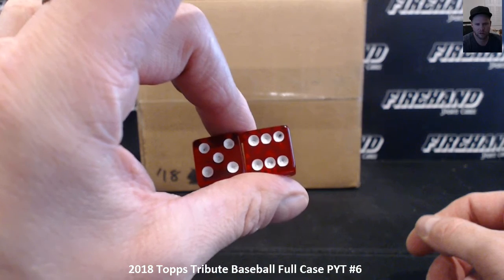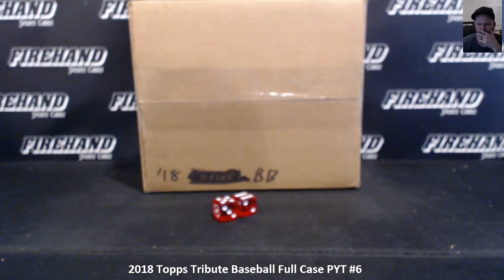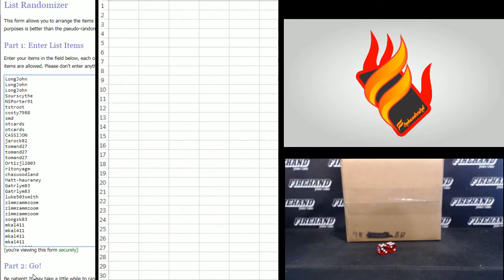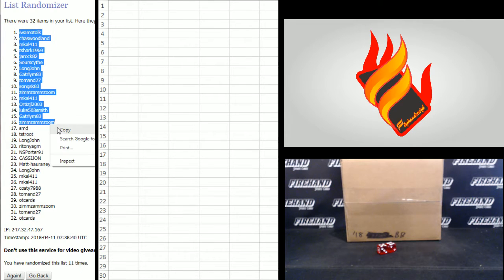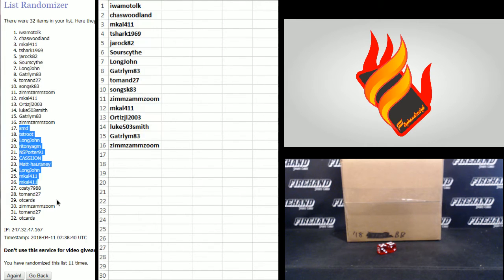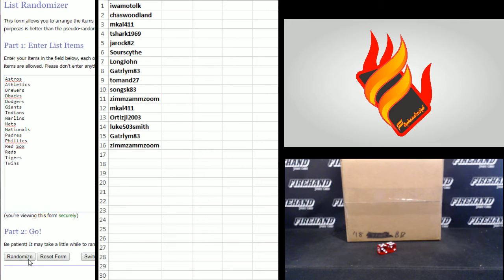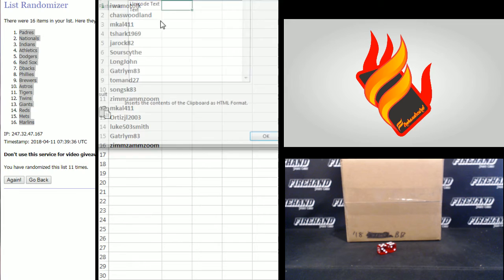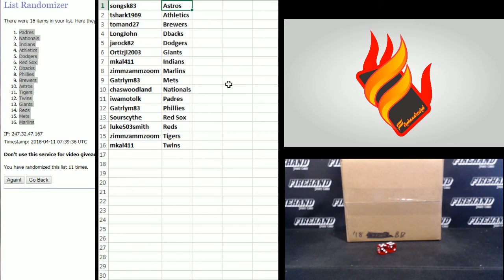2018 Tribute Baseball PYT #6 Filler ~ 4/10/18